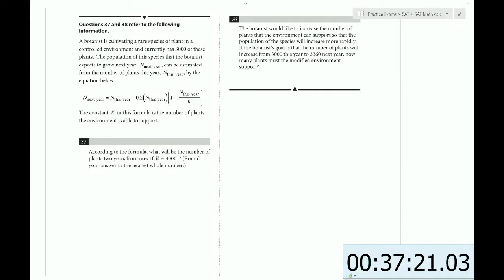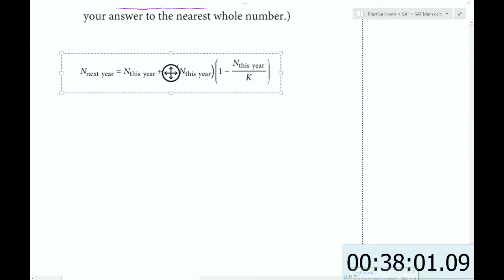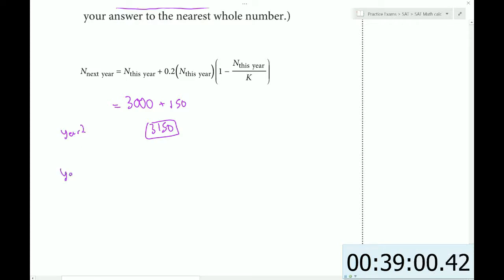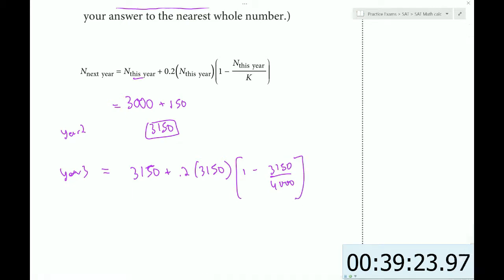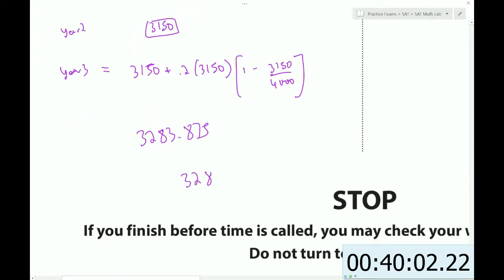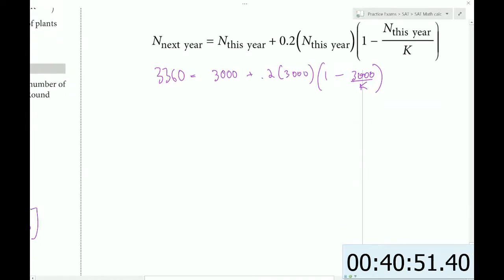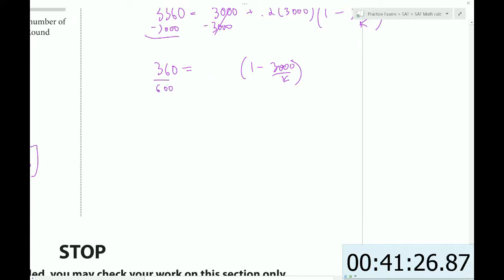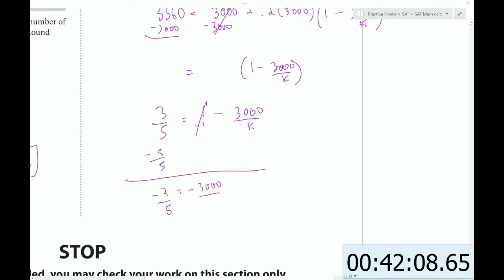Official SAT Test 2 Paper 4 Q37-Q38